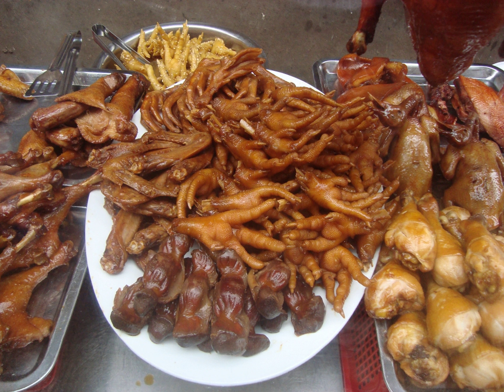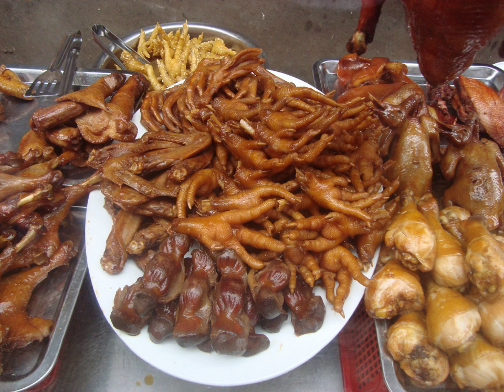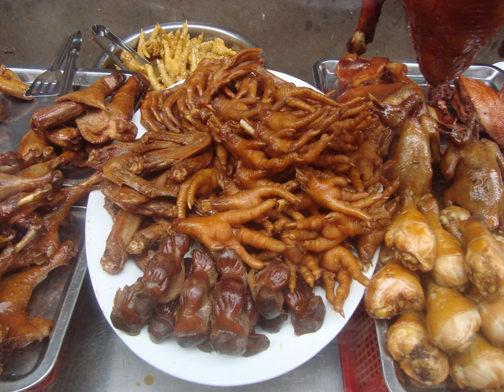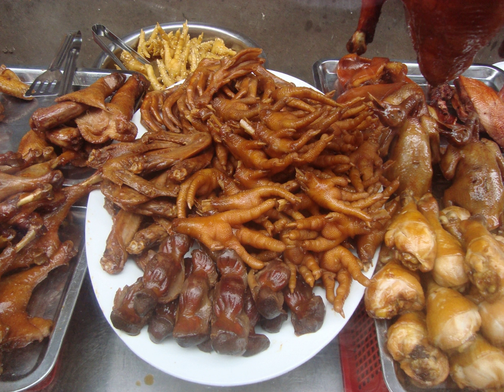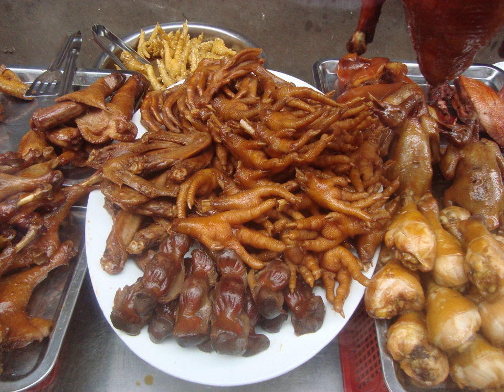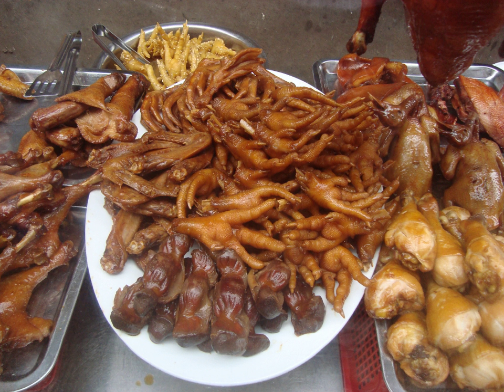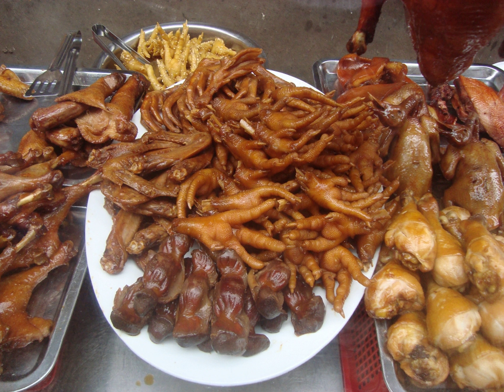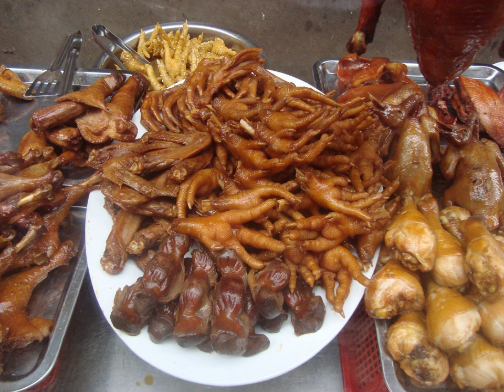Chicken foot | Wikipedia audio article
This is an audio version of the Wikipedia Article:
Chicken foot

00:00:36 1 Around the world
00:00:45 1.1 China
00:02:59 1.2 Eastern Europe
00:03:28 1.3 Indonesia
00:05:43 1.4 Jamaica
00:06:11 1.5 Korea
00:06:30 1.6 Kosher
00:06:45 1.7 Malaysia
00:07:24 1.8 Mexico
00:08:01 1.9 Philippines
00:08:30 1.10 South Africa
00:09:09 1.11 Thailand
00:09:25 1.12 Trinidad
00:09:46 2 See also

- Socrates

SUMMARY
Chicken feet are a part of the chicken that is cooked in Brazil, Cambodia, China, Indonesia, Italy, Jamaica, Korea, Laos, Malaysia, Mexico, Moldova, Nepal, Peru, Philippines, Romania, Russia, South Africa, Thailand, Trinidad and Tobago, Ukraine, Bolivia and Vietnam. After an outer layer of thin skin is removed, most of the edible tissue on the feet consists of skin and tendons, with no muscle. This gives the feet a distinct texture different from the rest of the chicken's meat. Being mostly skin, chicken feet are very gelatinous.